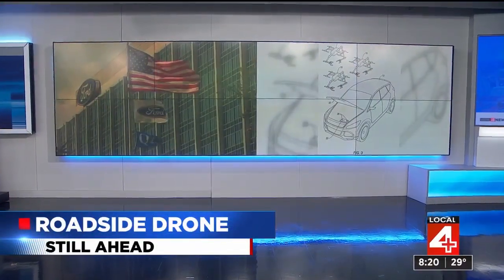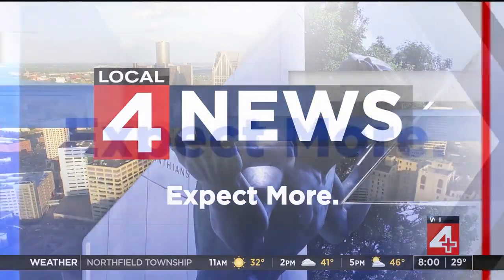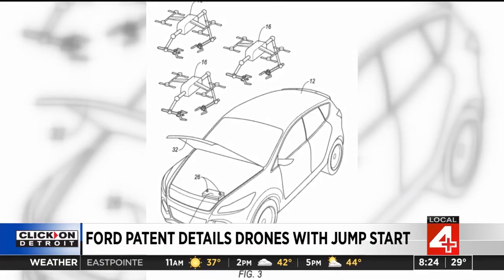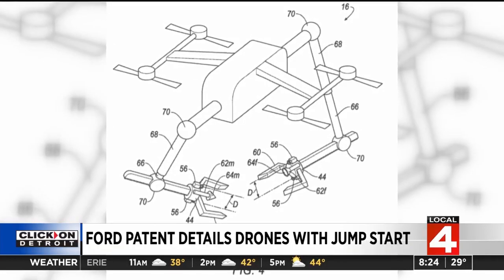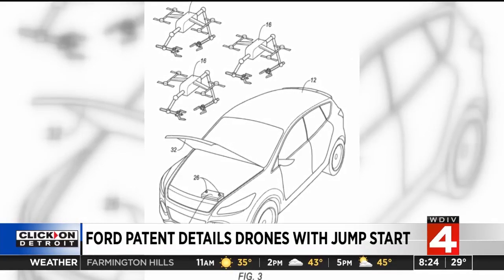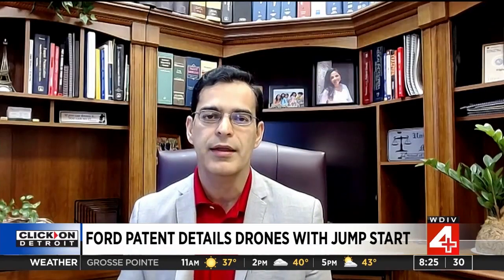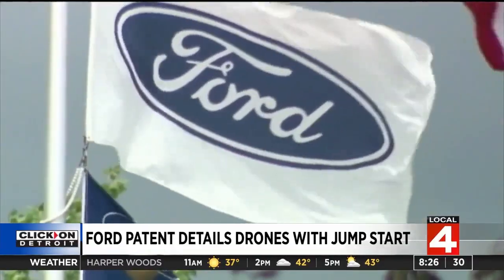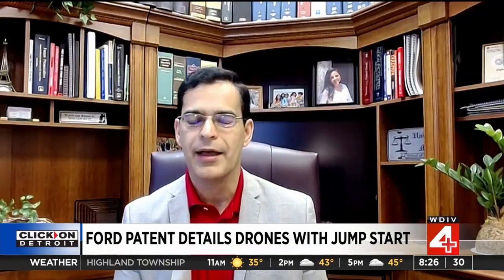WDIV-TV Detroit | Drones That Jumpstart Your Car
If you're interested in more details on the matter, check out the article I wrote about it